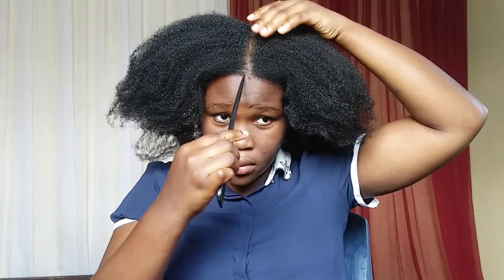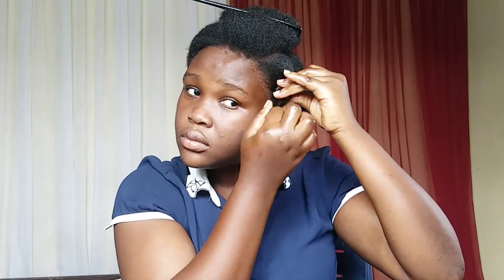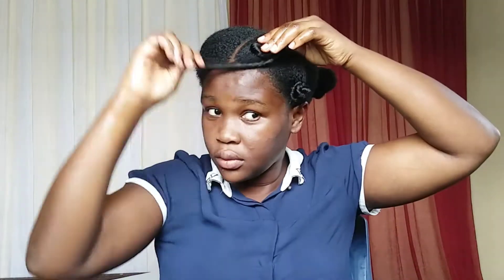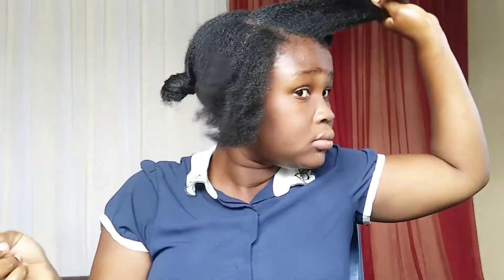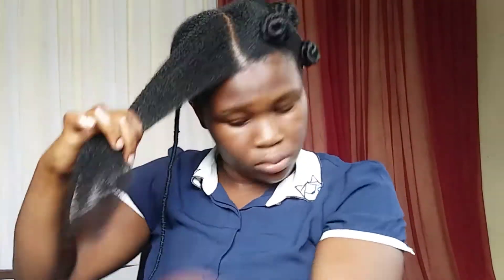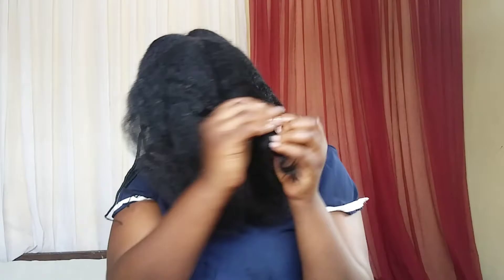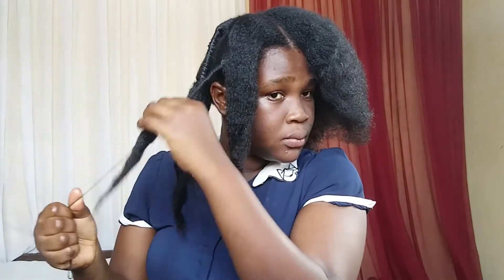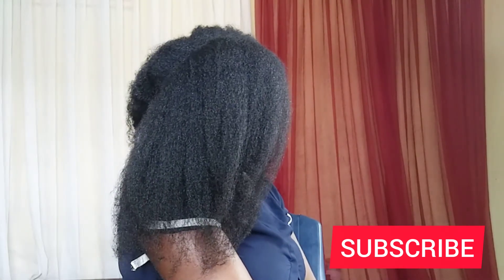How to stretch natural hair without heat. Type 4 hair | PART 1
Try out these ways of stretching your hair without heat to avoid shrinkage, tangling and single strand knots. Hope this video helps guys. Thanks ♥

Musician: @iksonmusic